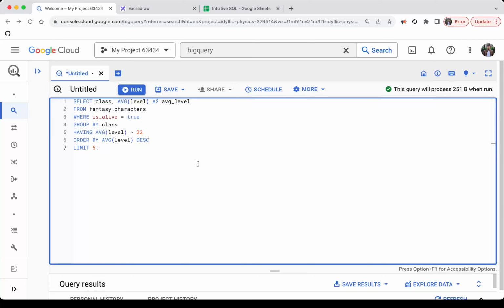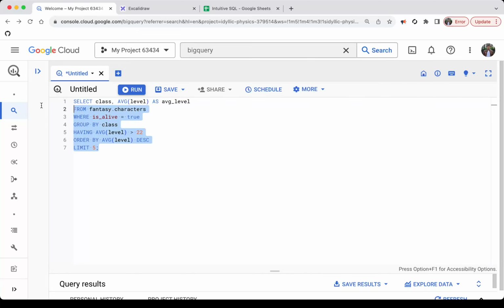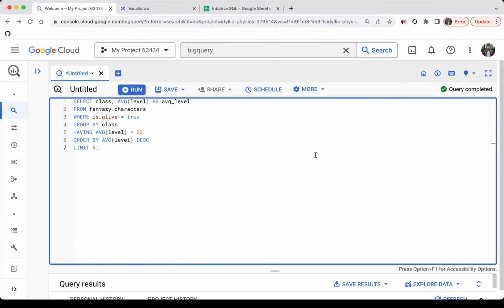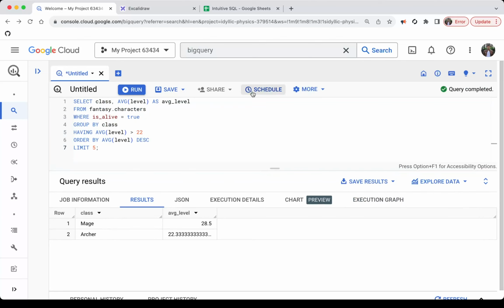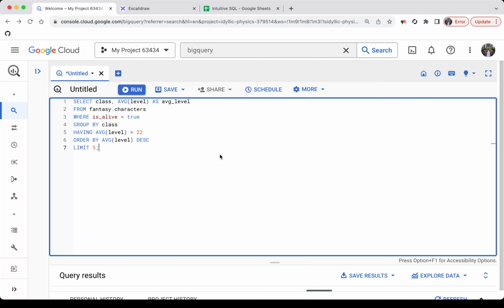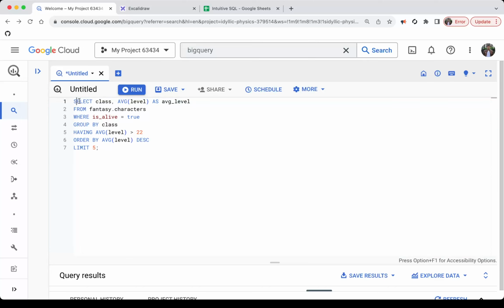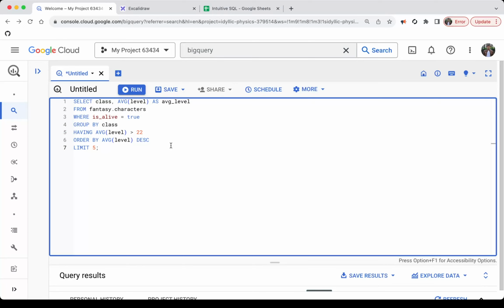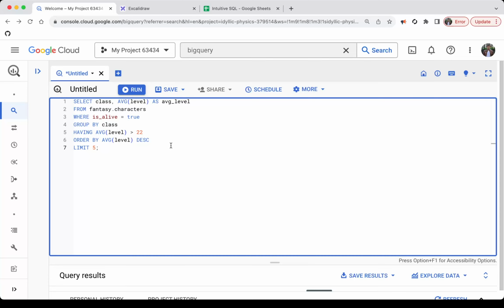Intuitive SQL For Analytics | The SQL statement